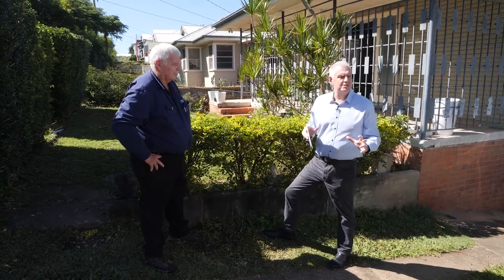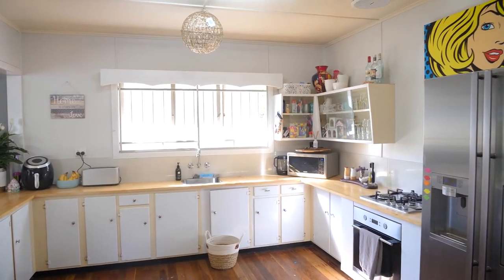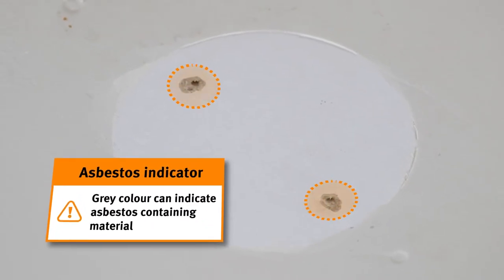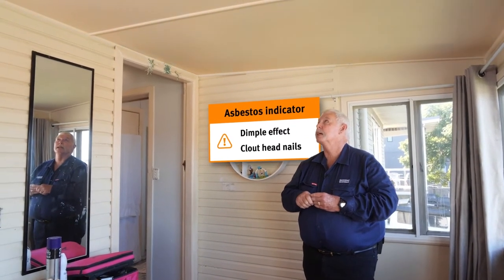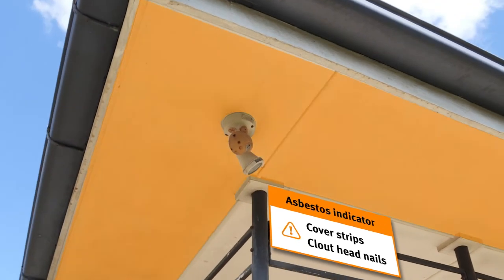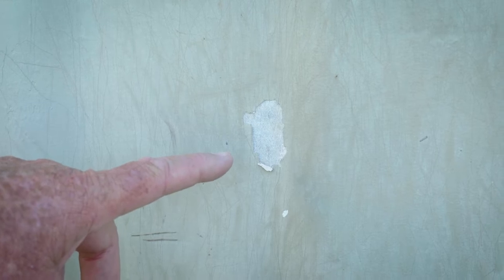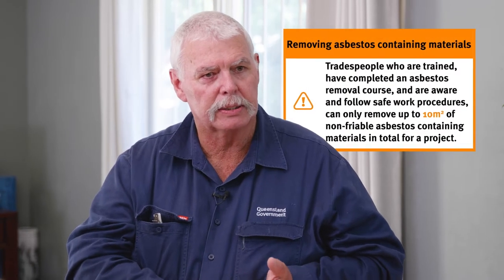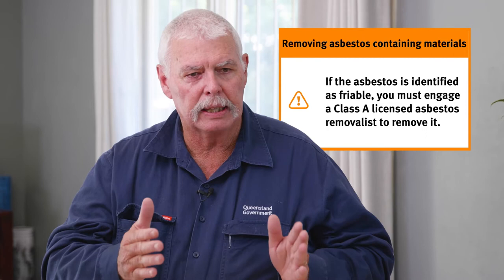Locating asbestos in a 1960s home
Find out where asbestos containing materials were used in homes built in the 1960s.